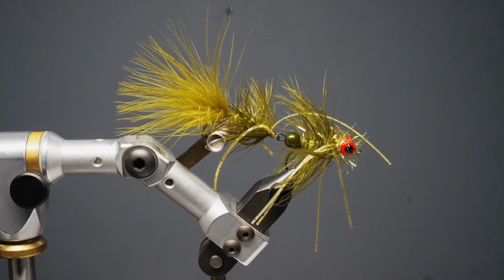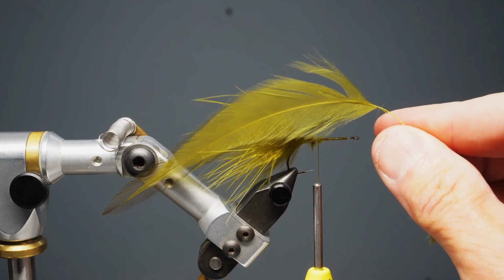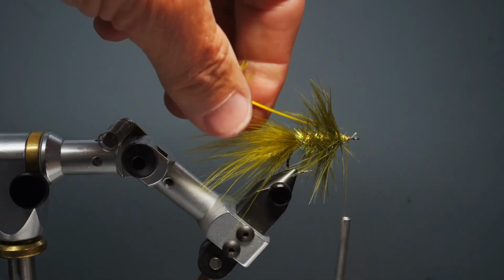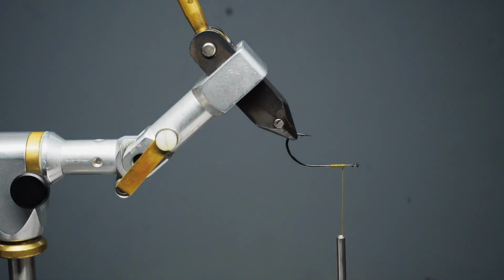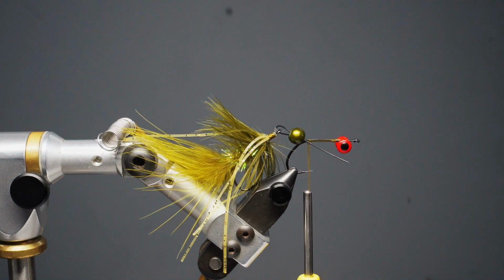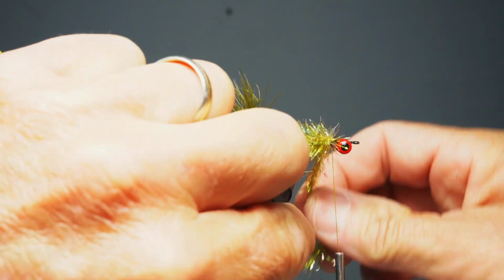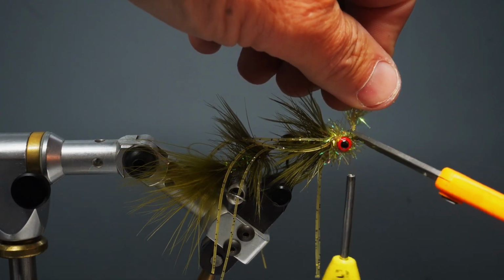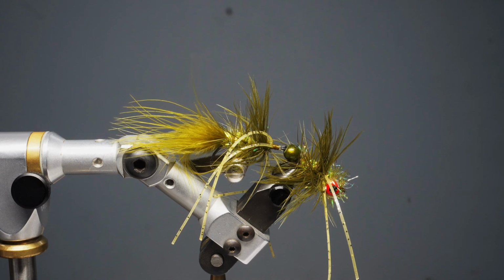Circus Peanut: Kisatchie Fly Fishers July 2024 Fly Tying HD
This month, we tied one of the most popular articulated streamers, the Circus Peanut.  The Circus Peanut was developed by Russ Madden when he worked for Kelly Galloup at his fly shop in Traverse City, MI.  It was one of the earlier articulated streamers and remains very popular to this day.

Materials:

 • 2 hooks #4 or one #4 and one #6 (back) - Gamakatsu B10s
 • Medium or large dumbbell eyes
 • Articulation wire or 20-30lb mono
 • 1 Large plastic bead or two small beads.
 • Marabou tail
 • 4 rubber legs
 • 2 saddle hackle feathers
 • Standard Estaz - 5-6” per fly